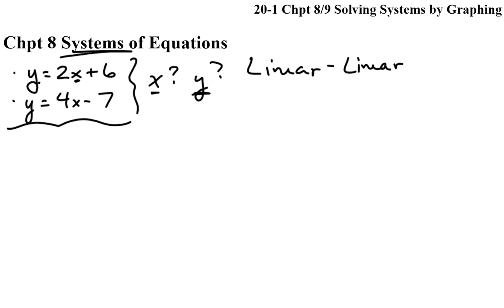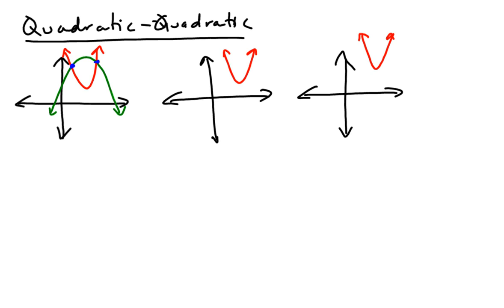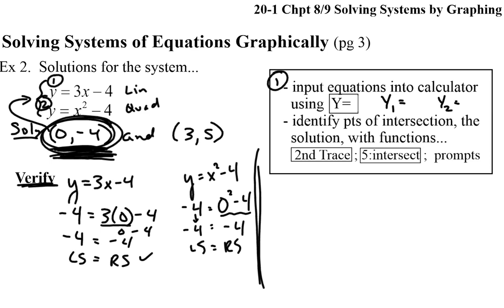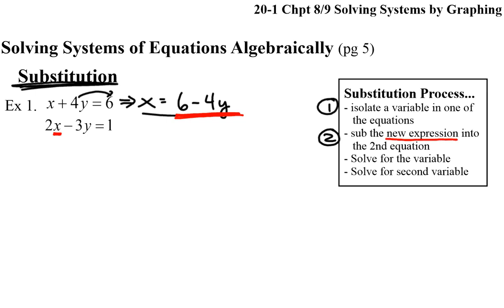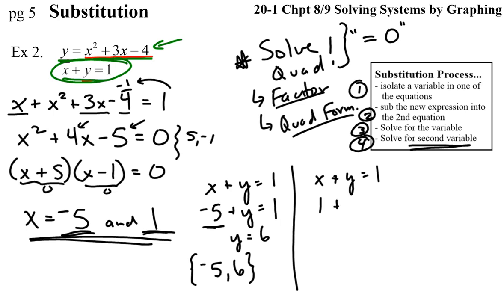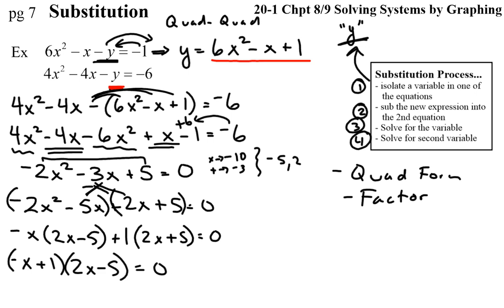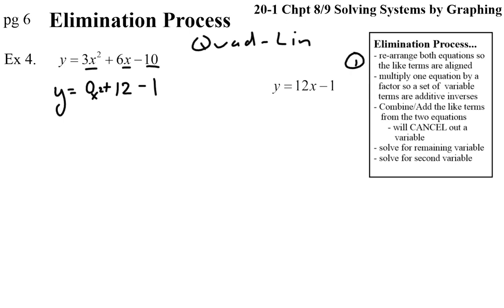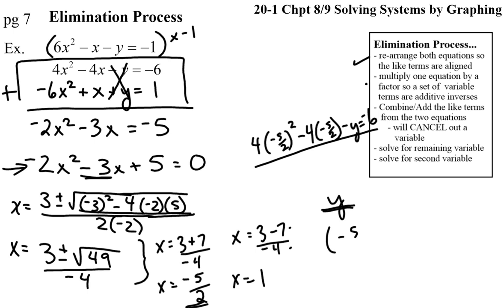20-1 Chpt 8 and 9 L1 Solving Systems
Math 20-1 Chapters 8&9 Videos by Mr. Macdonald